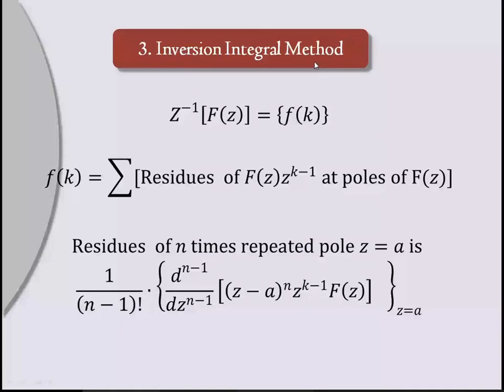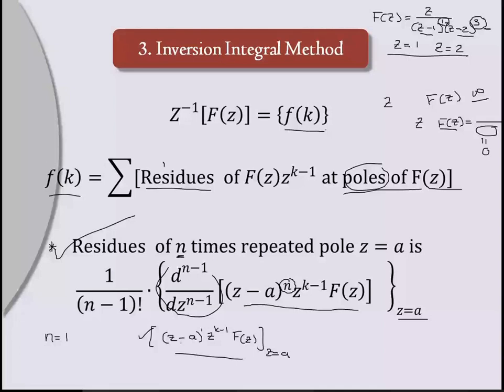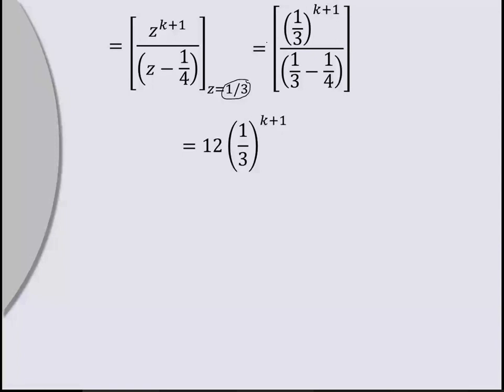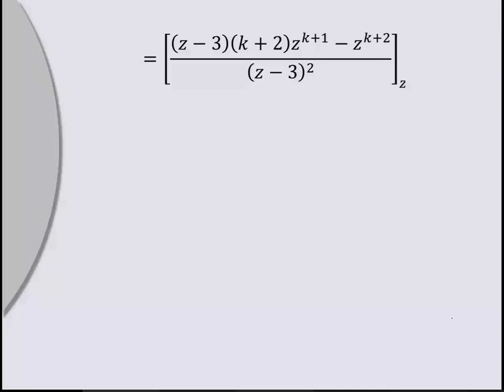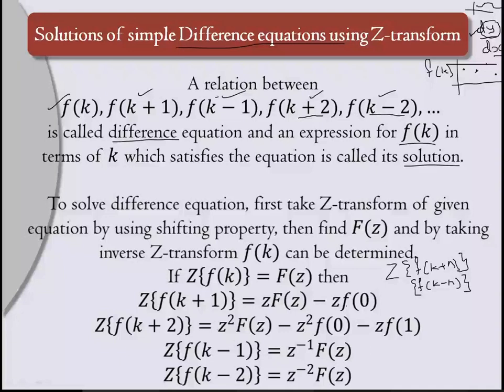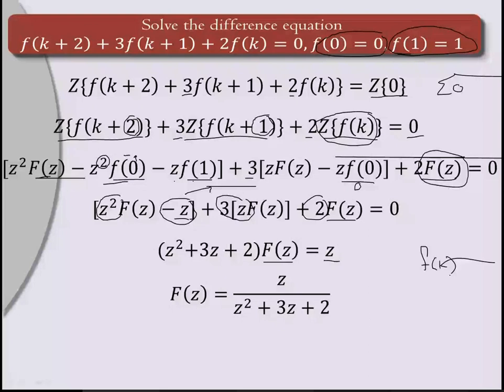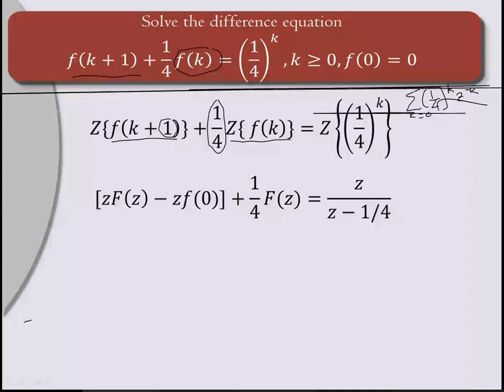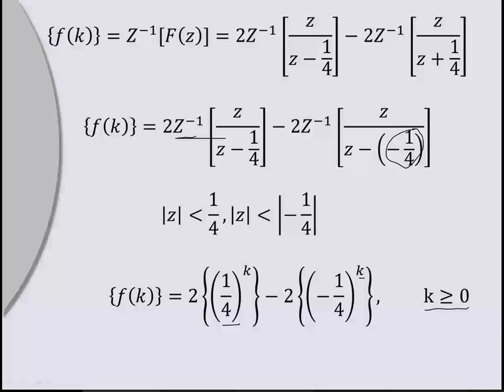(Lect 8) Inverse Z - Transform by Inversion Integral Method and Solution of Difference equations.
SE (Computer)
Engineering Mathematics III
Unit II : Transforms
Lecture 8 : Inverse Z - Transform by Inversion Integral Method and Solution of Difference equations by Z - Transform